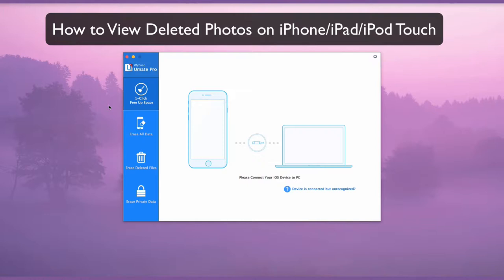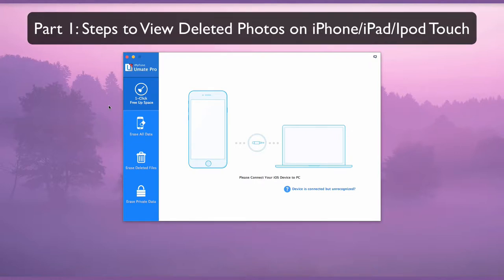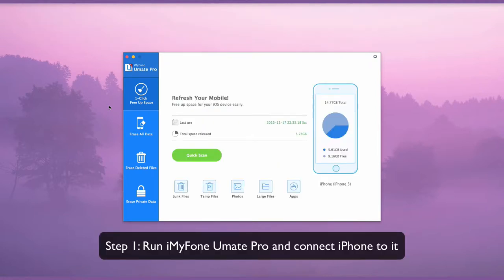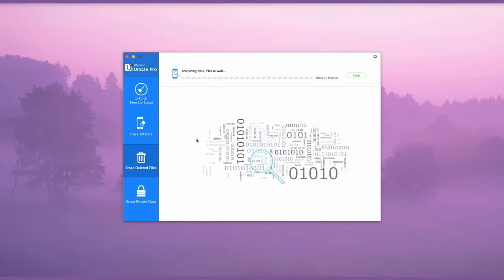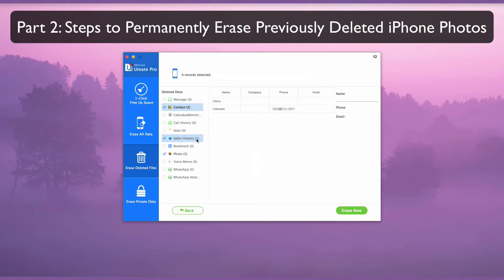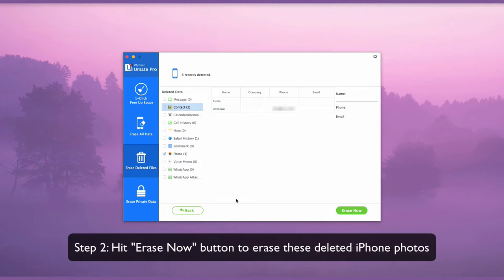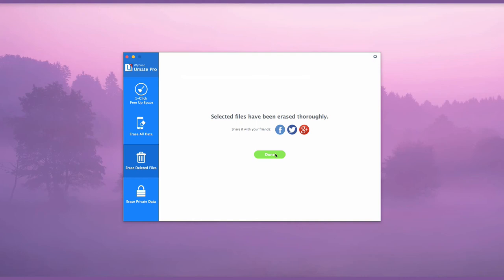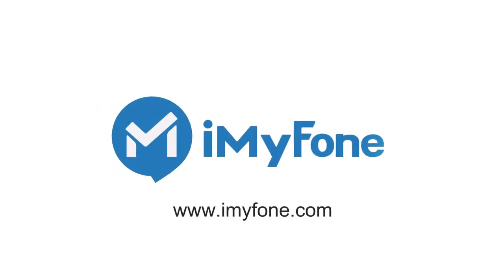How to View Deleted Photos on iPhone/iPad/iPod Touch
Want to check your deleted photos on iPhone/iPad/iPod Touch? That's so easy, check the detailed guide here!